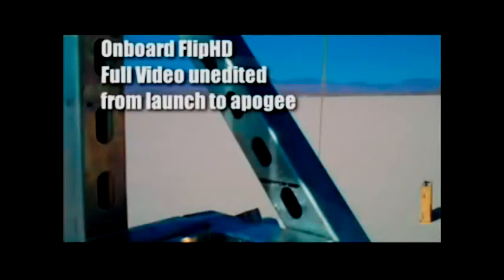Flat Earth - High Altitude Rocket to 125k feet using normal lens